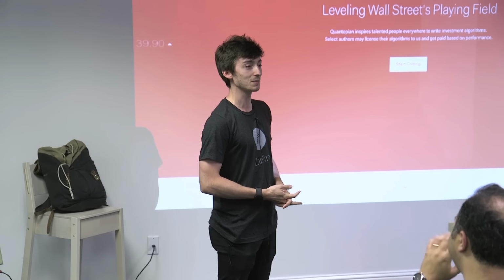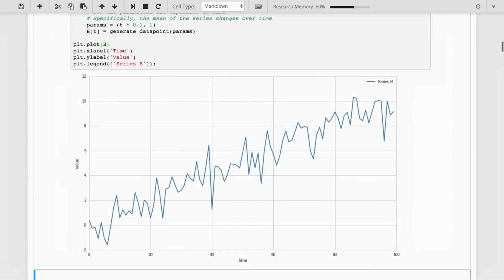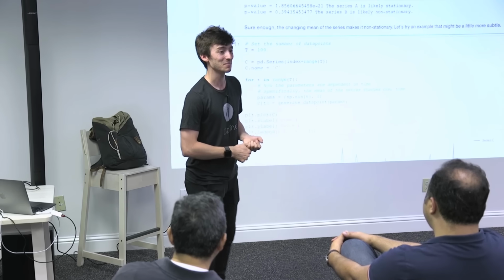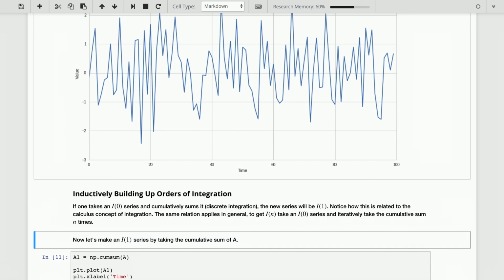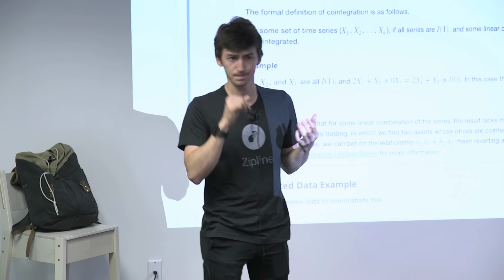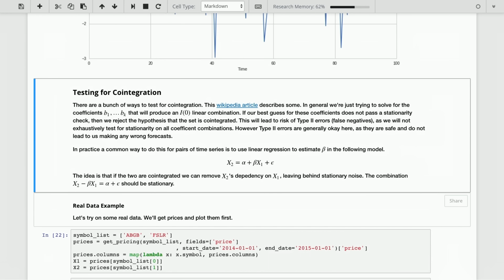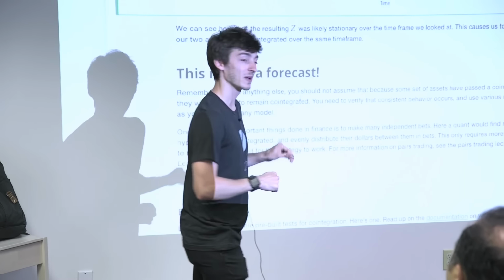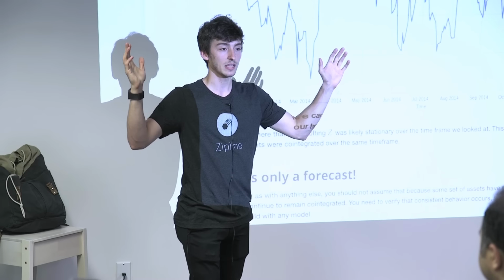"Basic Statistical Arbitrage: Understanding the Math Behind Pairs Trading" by Max Margenot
This talk was given by Max Margenot at the Quantopian Meetup in Santa Clara on July 17th, 2017.

Max’s background is in applied mathematics, statistics, and quantitative finance. He runs the online lecture series at Quantopian and is responsible for workshop curriculums and educational content. In addition to having experimented with algorithmic trading of cryptocurrencies and Bayesian estimation of covariance matrices, Max has published work in theoretical mathematics. He works with top universities including Columbia, U Chicago, and Cornell and holds a MS in Mathematical Finance from Boston University.

"Basic Statistical Arbitrage: Understanding the Math Behind Pairs Trading"

In algorithmic trading, information is king. You can tease out an edge to trade on even by using only the most basic properties of time series. In this lecture, we will cover the statistics that ground the trading logic when conducting pairs trades and discuss how to find pairs.

This talk is based on the following lectures from the Quantopian Lecture Series:

• Pairs Trading

• Integration, Cointegration, and Stationarity